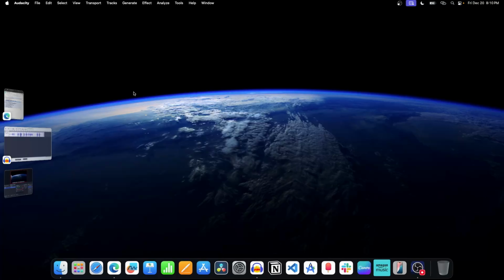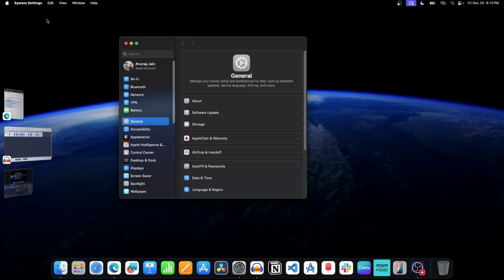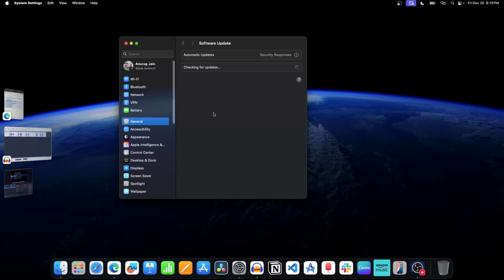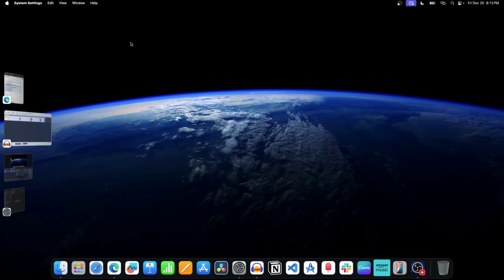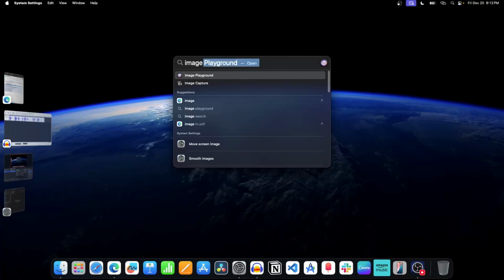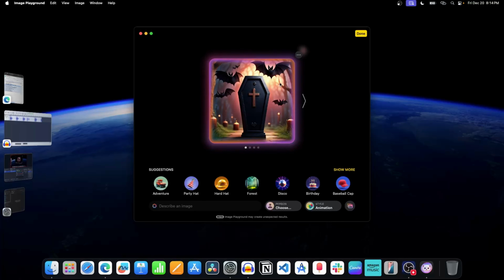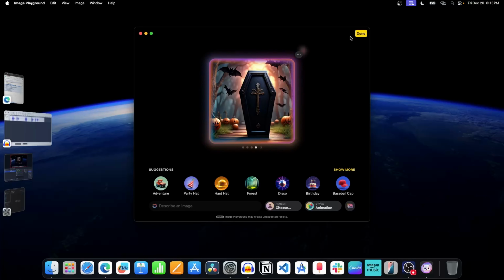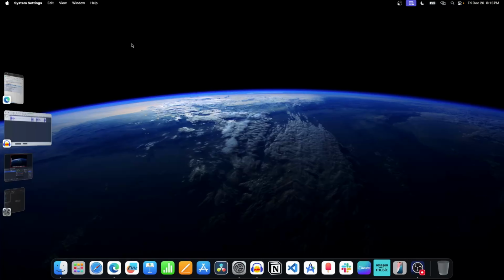How to Use Image Playground on Mac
Video Title: How to Use Image Playground on Mac